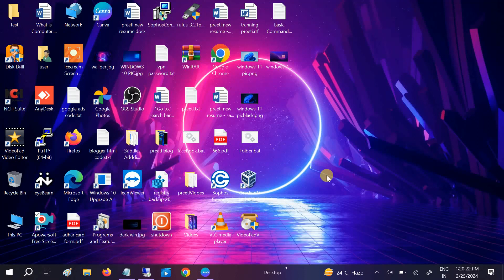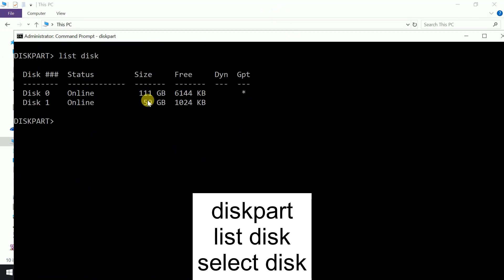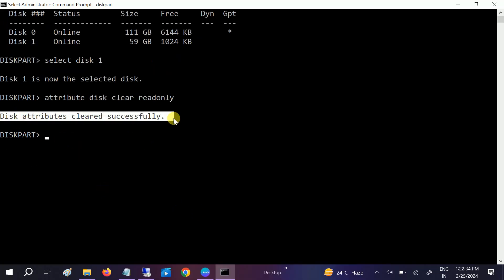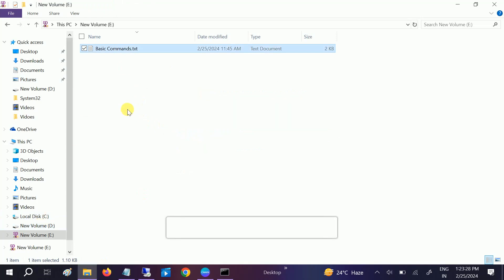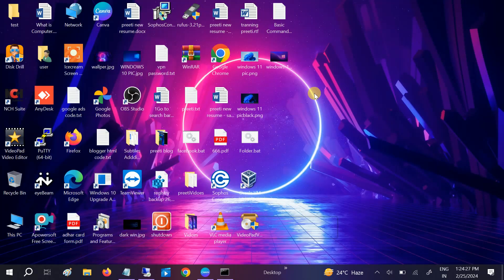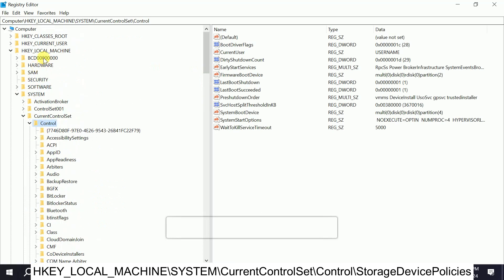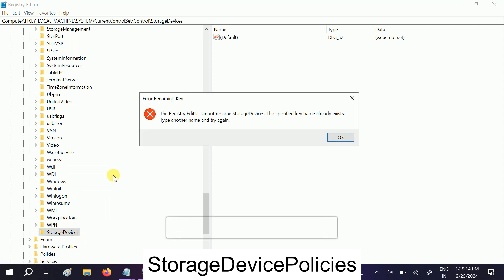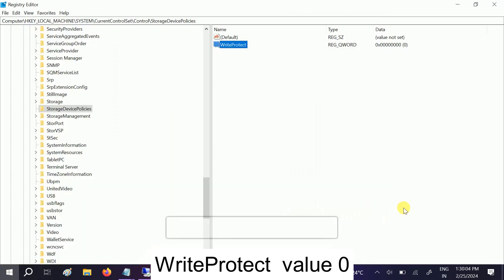✅ 2024 FIX - How to remove write protection from SD Card [100% Working 2 Steps On Windows 10/11/8/7]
diskpart
list disk
select disk
attribute disk clear readonly
attribute disk

HKEY_LOCAL_MACHINE\SYSTEM\CurrentControlSet\Control\StorageDevicePolicies
WriteProtect
value 0